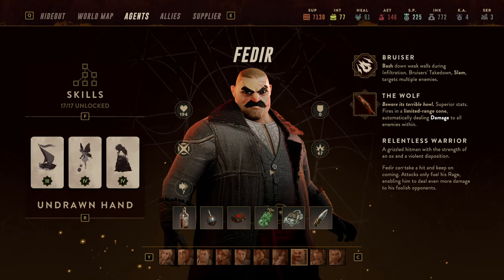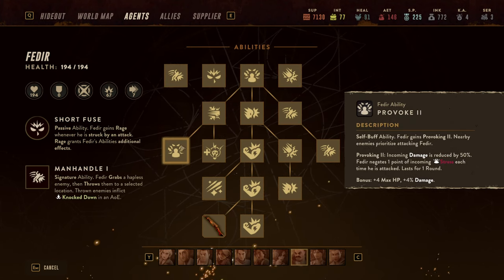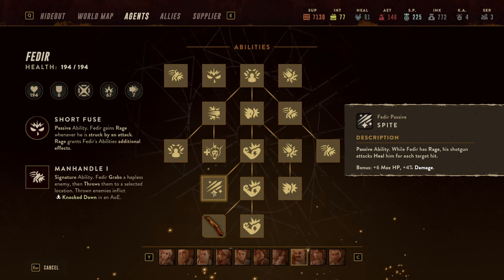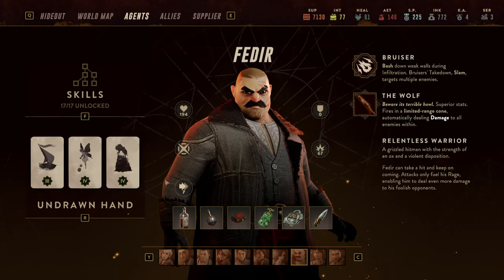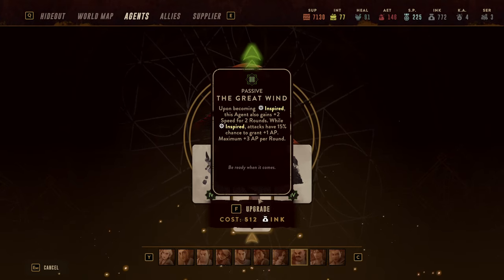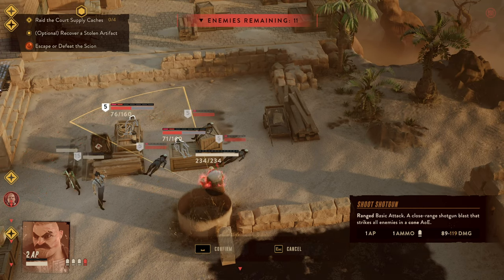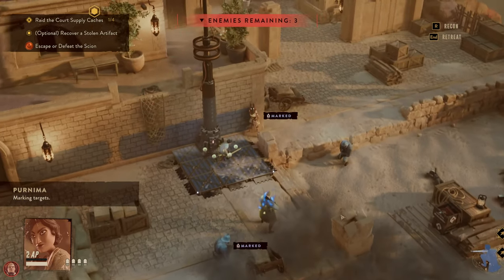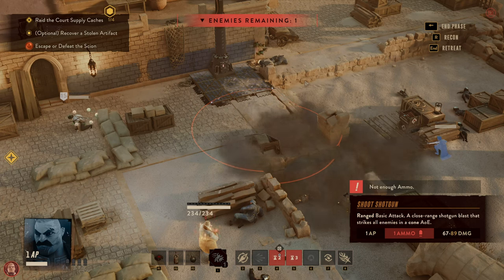Lamplighters League Agent Guide - FEDIR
Illuminate your Lamplighters League adventure with our latest guide, "Lamplighters League Agent Guide to FEDIR"! 📜✨

Embark on a journey of strategic mastery as we dive into the captivating world of Lamplighters League, focusing on a single agent at a time - this time it is FEDIR. This comprehensive guide provides an in-depth review of each agent's skills, consumable items, equipment, and optimal card combinations to maximize their effectiveness on the battlefield.

In Lamplighters League, agents play a pivotal role in shaping your gameplay experience. Our guide aims to empower you with the knowledge needed to make informed decisions about your chosen agents. Learn the nuances of their unique abilities, discover the consumables that complement their strengths, and explore the best equipment options for each agent.

Join me as we unravel the secrets of Lamplighters League, delving into the lore and mechanics that make each agent a crucial asset to your team. From tactical insights to building the most effective agent, this guide is tailored to enhance your overall Lamplighters League experience.

Whether you're seeking Lamplighters League tips and tricks, a comprehensive review, or guidance on optimizing your agent builds, this video has you covered. Watch now and level up your gameplay with the "Lamplighters League Agent Guide"! 🌟🔍

🔗🏹 Don't miss out on the Lamplighters League Undrawn Hand, Best Equipment, and Agent Build insights!